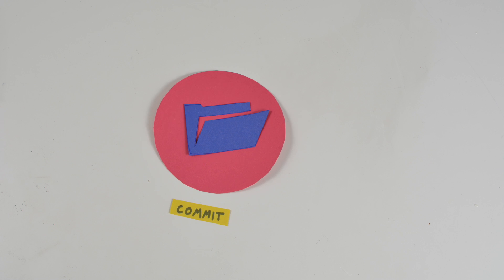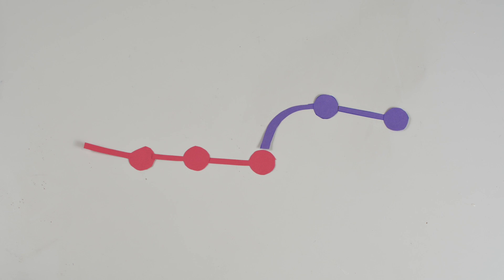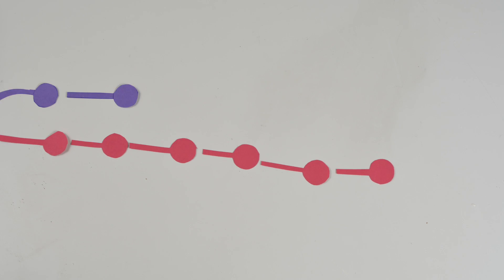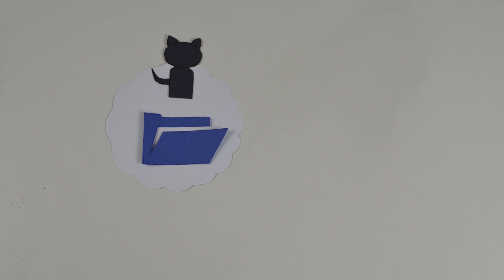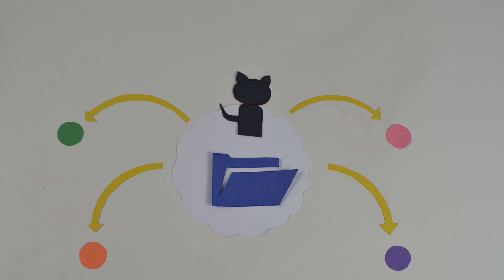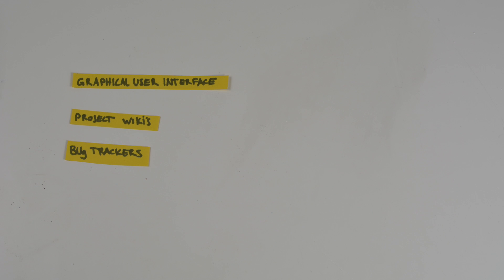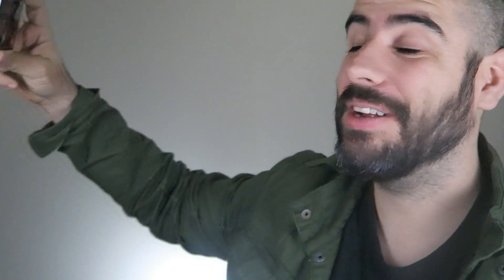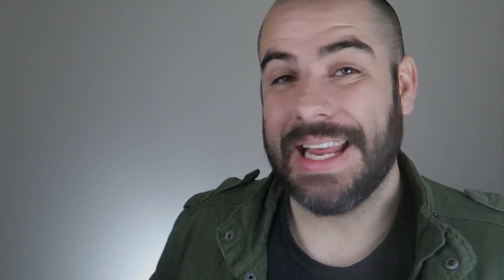GitHub for Noobs (2/4) – Common Workflows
Today we look at how Git and Github are used. It's not hard, don't be SCARED :P